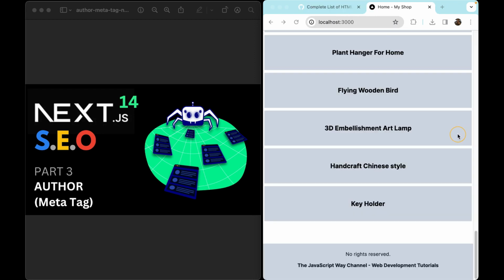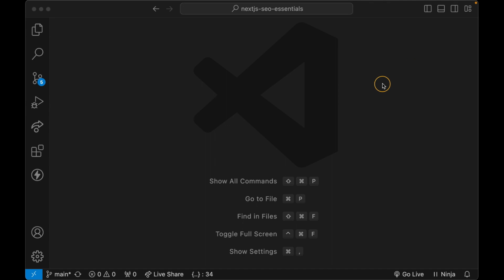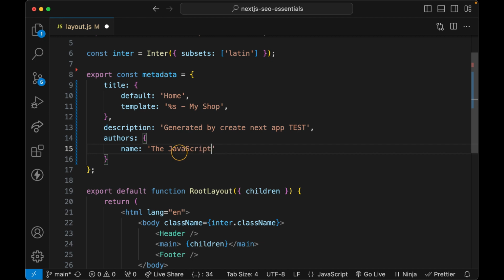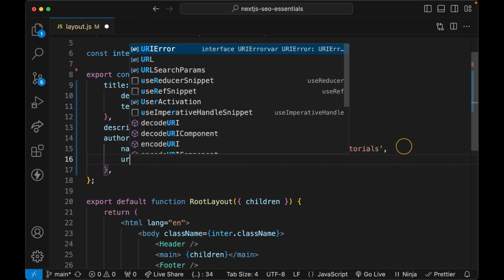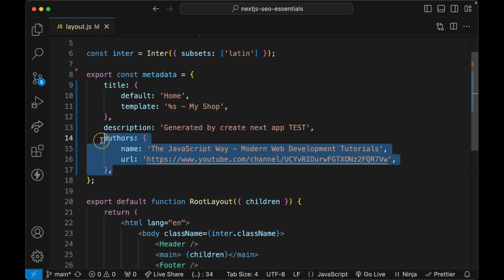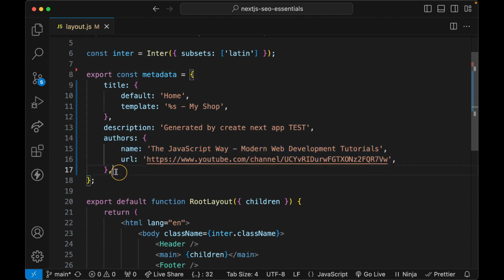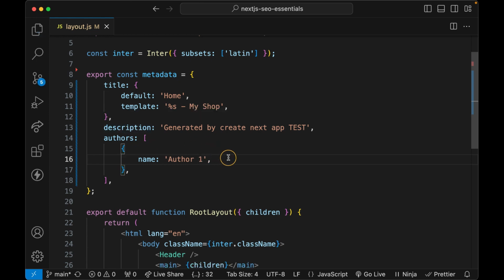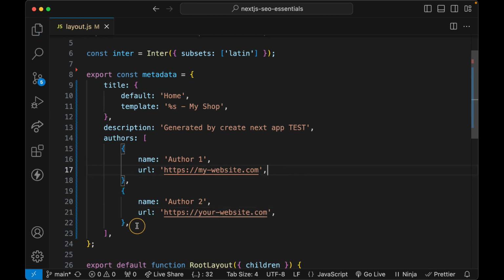NextJS S.E.O Metadata: How to add your Author details to all pages inside your Application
In this video you will learn about a meta tag that is not crucial in terms of S.E.O but it is very important if you wanna leave your signature inside the nextjs applications you build.

Adding this metadata is easy and we will learn how to do this for a single author and for multiple authors if necessary.

👉  Timestamps:
0:00 - Intro
1:08 -  Updating layout.js file (Single Author)
2:51 -  Updating layout.js file (Multiple Authors)